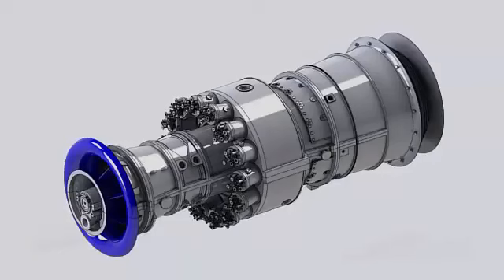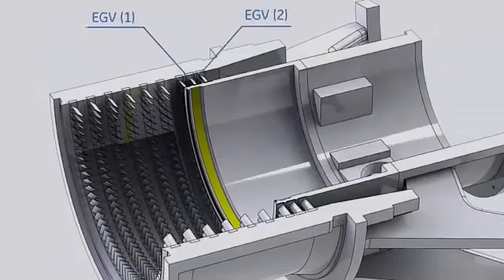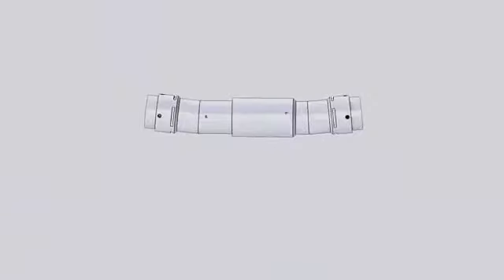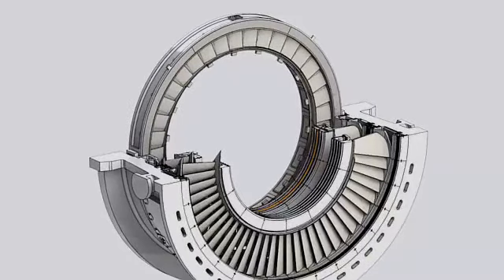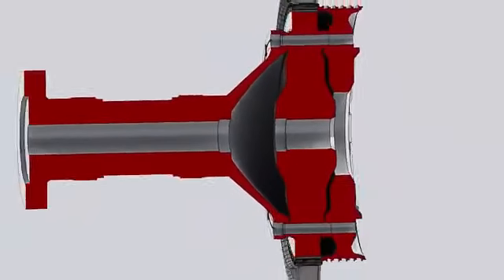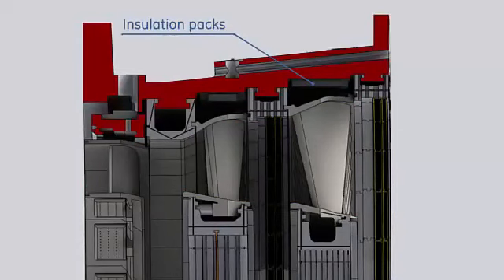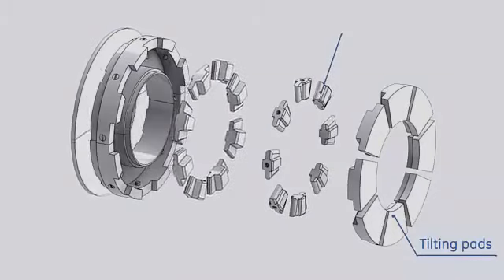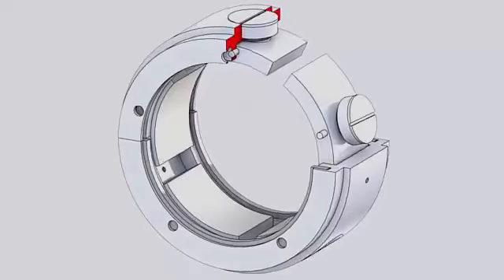GE Gas turbine components and operation